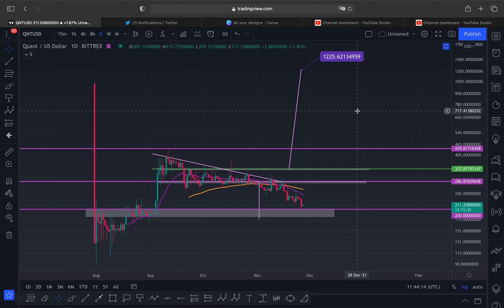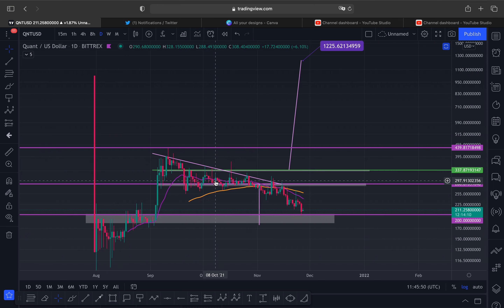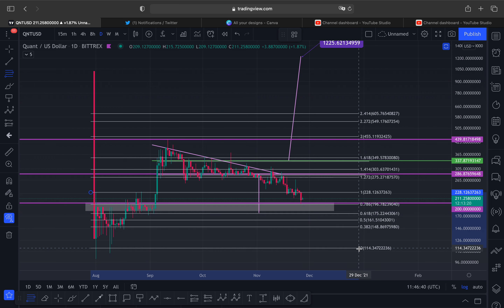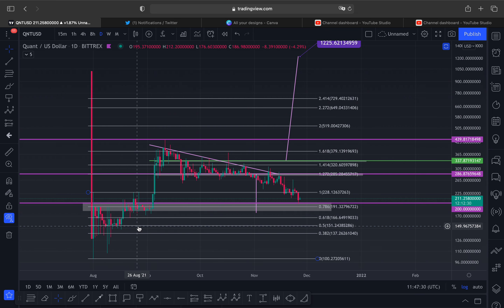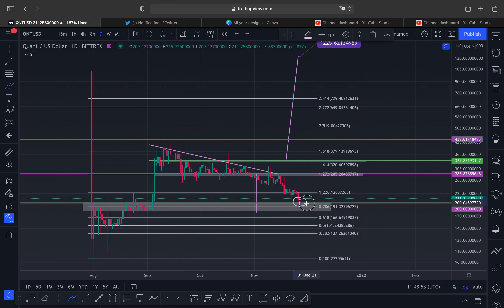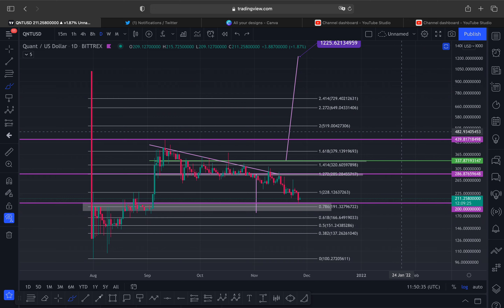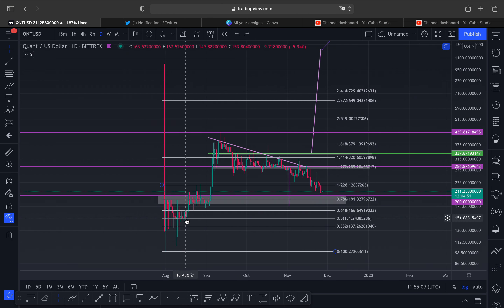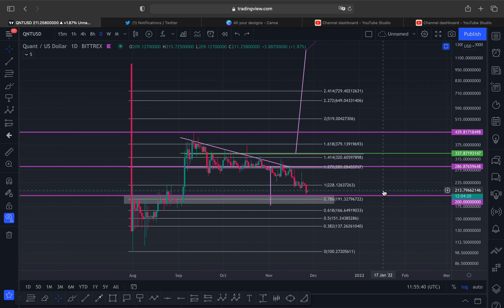QUANT $200 TARGET MET! BULLISH MOVING FOWARD!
COMMENT WHAT VIDEO YOU WANT TO SEE NEXT!